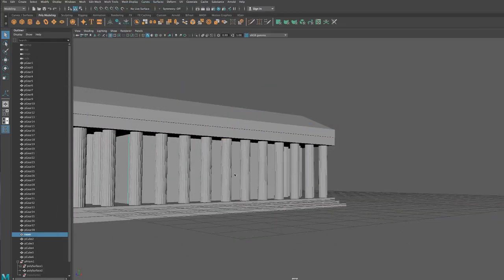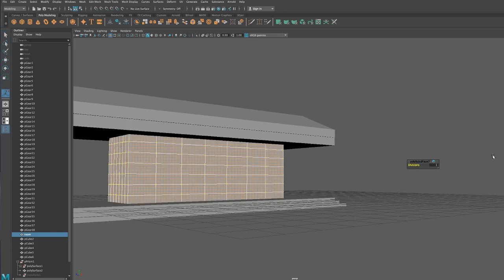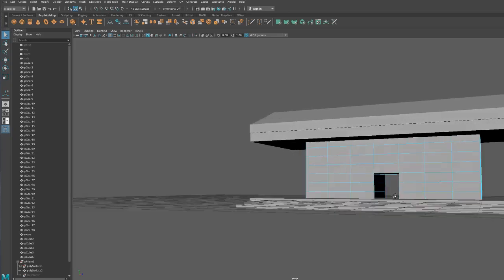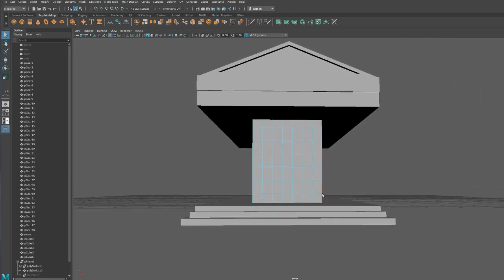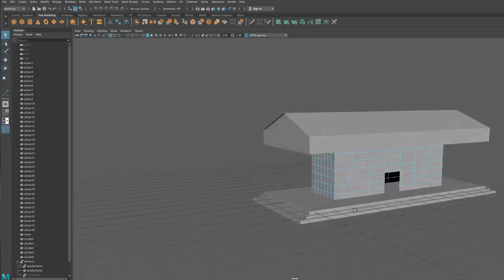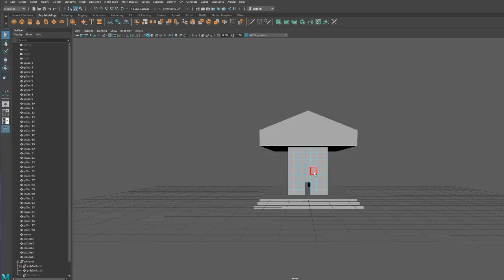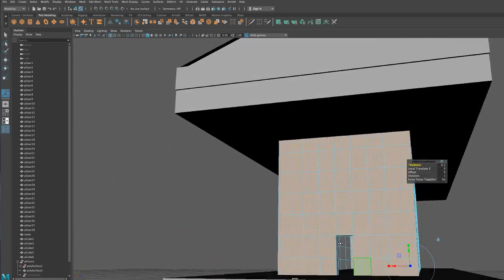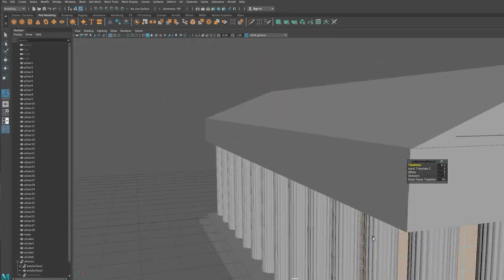06 Making doorways